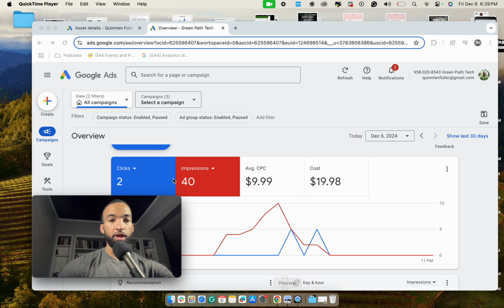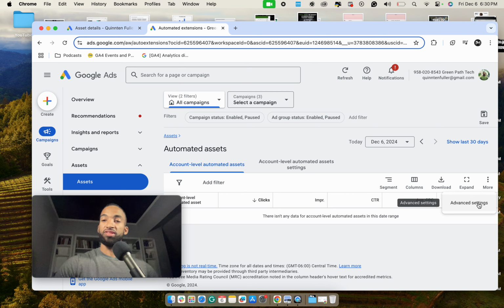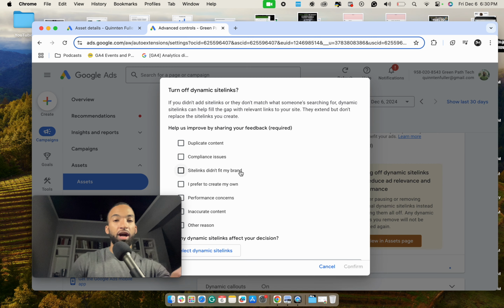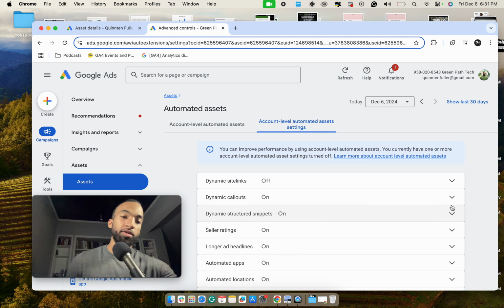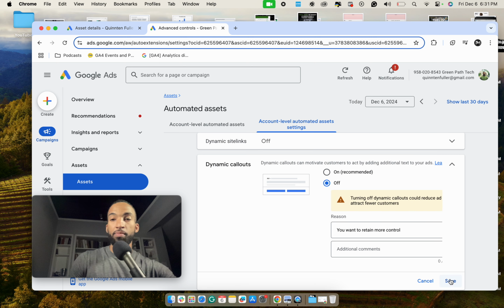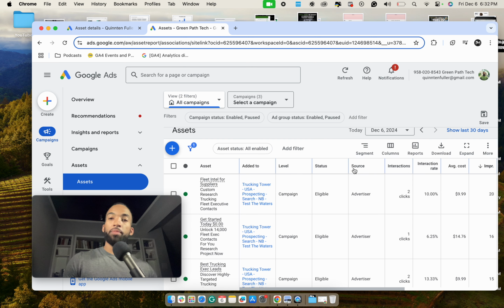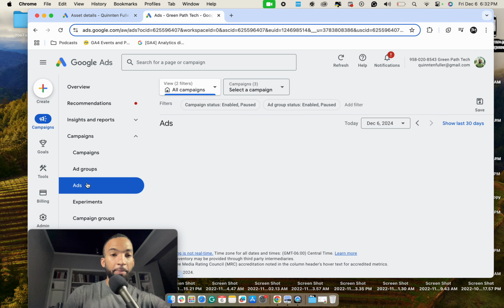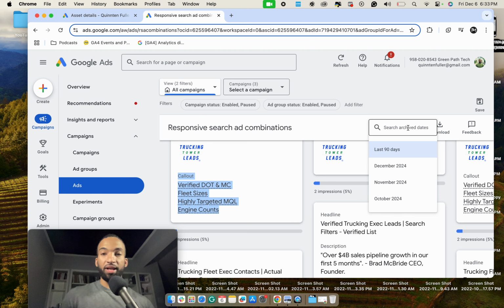How To Remove Automated Extensions in Google Ads (2025) | Quick Tutorial + Explanation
Check out this tutorial-first Google Ads video on how to remove automated extensions such as sitelinks, structured snippets, and more. Plus, hear my explanation on why you should be utilizing this feature while managing Google Ads Campaigns.

Are You Interested in Working with EasySEM? to Learn How.

Take Care!